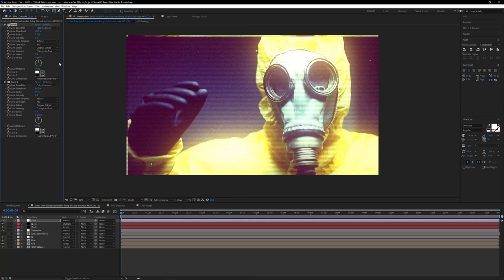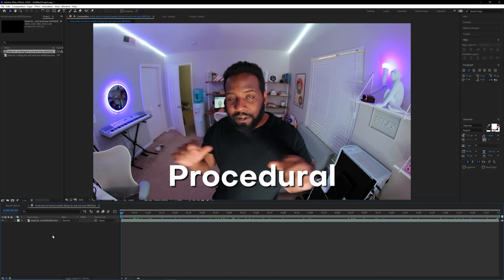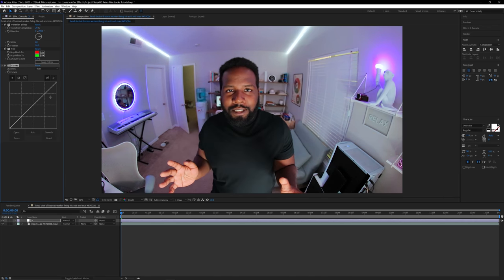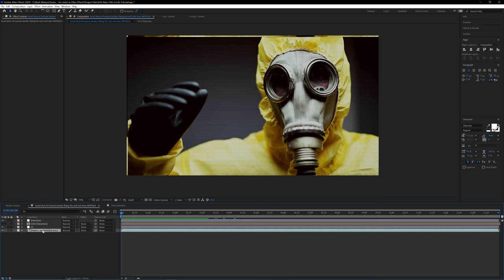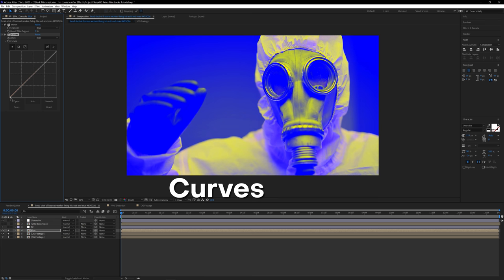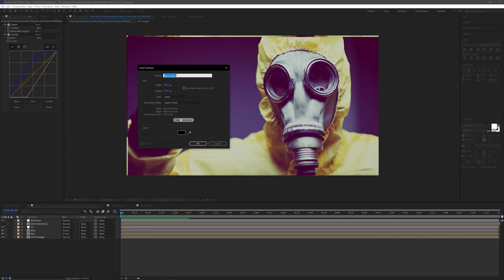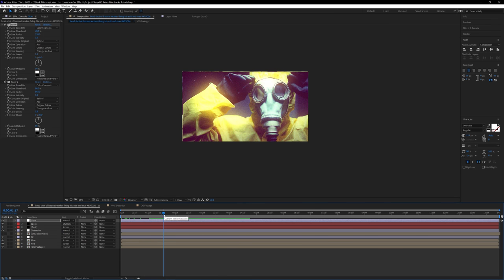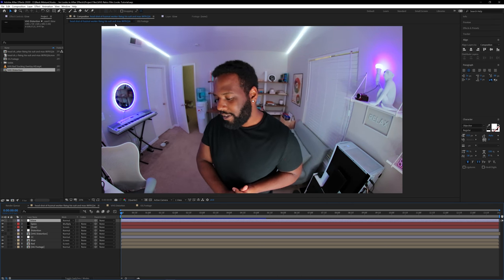Make Your Footage Look RETRO - Old Film Effect Tutorial with After Effects 📺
Have you ever wanted to make that old school cool VHS film look for your videos? When it comes to Retro visual styles, there's a lot of different ways to go about it. Which is great but how do you know what's the best way for you? For quick and easy looks, your smartphone and a few apps honestly might be enough. BUT when it comes to making a cinematic, moody, and stylish image for an artwork, music video, short film, or commercial work, you might want to experiement with After Effects to really get that fine tuning and custom details in. We've messed around with making all sorts of different VHS film looks and today we'll dive into the tips and tricks, as well as the techniques to consider when designing your own effect from scratch. In today's tutorial, we'll go in depth on creating scan lines, cross process coloring, vignettes, noise, grain, dust and scratches, distortion, displacements, and more! Don't worry if you're new to the program, because we'll go over everything you need to get started. Lesssgooo! - Nate & Chriselle

SUGGESTED VIEWING:
5 Best Motion Graphics Techniques in After Effects